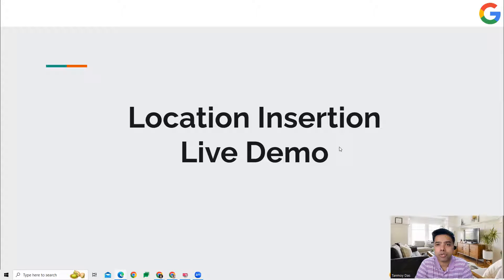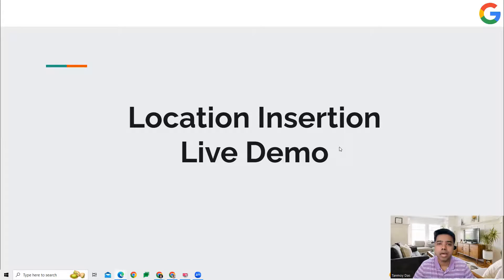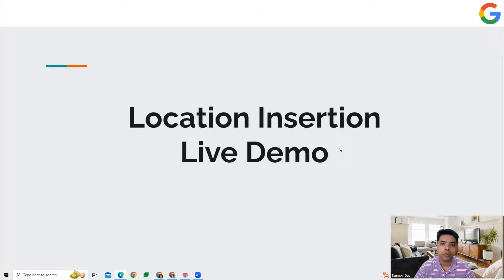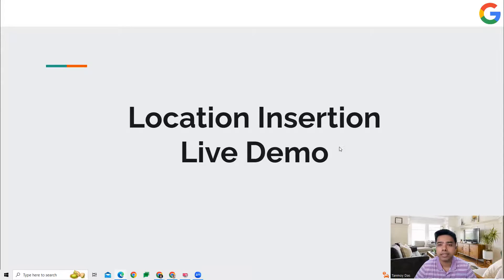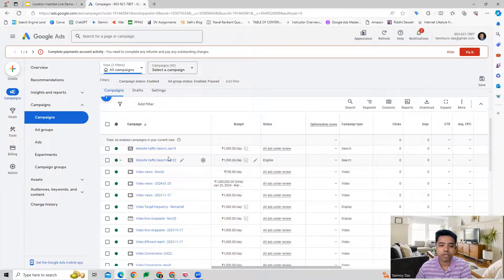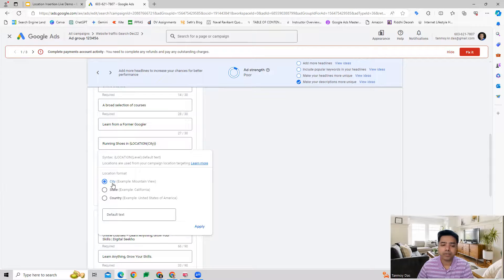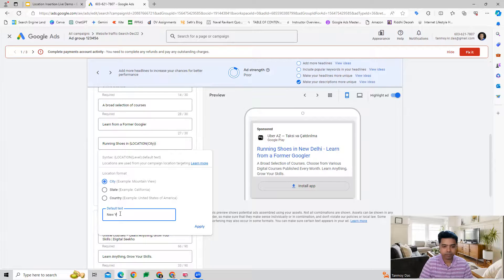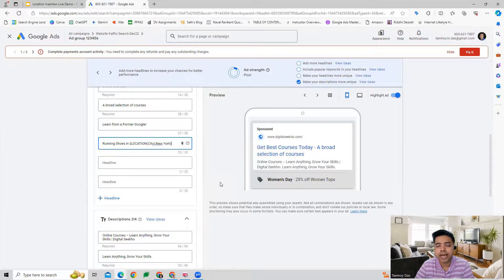Learn How To Use Location Insertion In Google Ads!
HOW TO USE LOCATION INSERTION IN GOOGLE ADS

Location insertion lets you tailor your responsive search ad text to your customers' locations, regular locations, or locations of interest. Location insertion for responsive search ads highlights a location in the ad text where your product or service is offered. For example, you can create headlines like “Las Vegas Hotels”, “San Francisco Hotels”, or “Palo Alto Plumbers On Demand” to customize your ads to your users locations, regular locations, or locations of interest.

To learn more about this feature please refer to this article